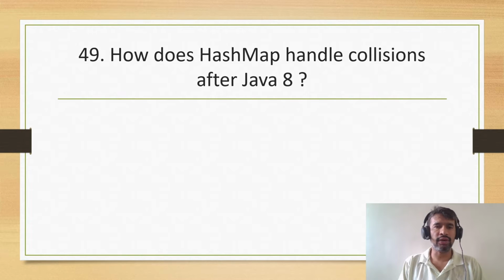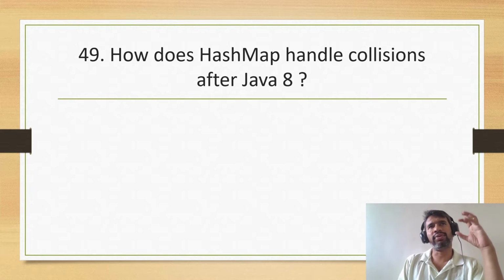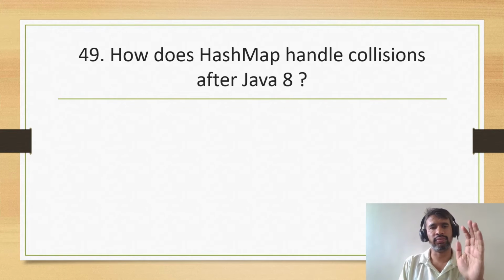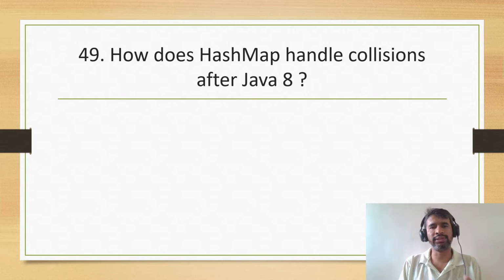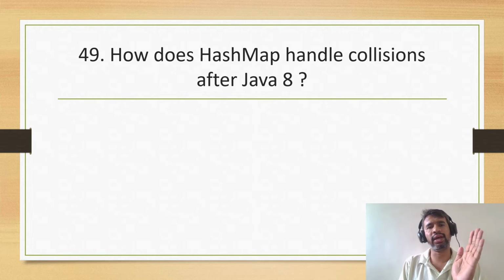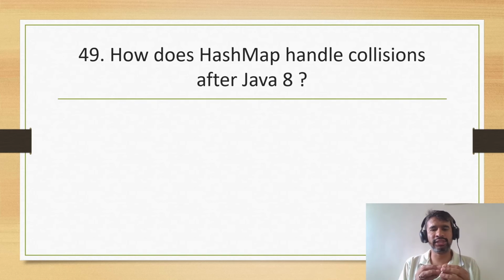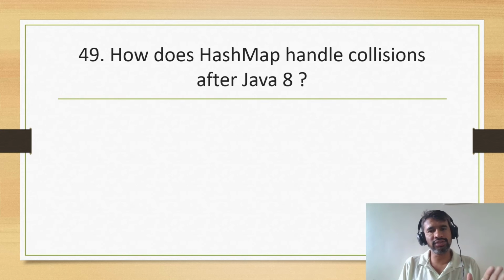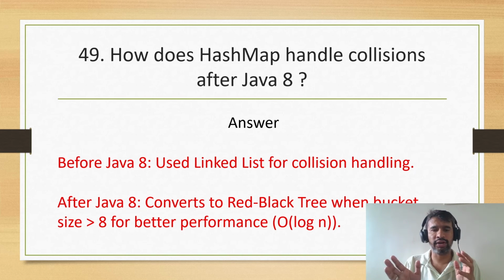Top 75+ Tricky Java Interview Questions - How Does HashMap Handle Collisions After Java 8 ?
🔍 How Does HashMap Handle Collisions After Java 8? | Deep Dive into Java Collections

In this video, we explain how Java 8 improved HashMap performance by changing the way collisions are handled internally. We break down why this change was introduced, how it works under the hood, and what every Java developer should know to answer this common interview question.

🧠 What You’ll Learn:

What causes collisions in a HashMap

How pre-Java 8 HashMaps used linked lists for collision handling

Tree binning (balanced trees) introduced in Java 8

When HashMap buckets switch from linked list to red-black tree

Performance improvements (O(n) → O(log n) in worst case)

Why these changes matter in high-load or large-data applications

Common Java interview questions around HashMap internals

💡 Why This Is Important for Java Developers:

HashMap is one of the most used data structures in Java

Collision handling directly affects time complexity

Often asked in core Java and system design interviews

Understanding this concept helps you write efficient code and avoid pitfalls

👨‍💻 Who Should Watch This Video:

Java developers preparing for technical interviews

Backend engineers working with high-performance systems

Students learning Java Collections Framework

Anyone curious about Java 8 internal enhancements

📺 Watch This If You Want To:

Fully understand HashMap’s internal changes in Java 8

Learn how and why tree bins are used

Be ready to explain this concept clearly in interviews

Strengthen your core Java knowledge

🔔 Turn on notifications for more deep-dive Java tutorials.